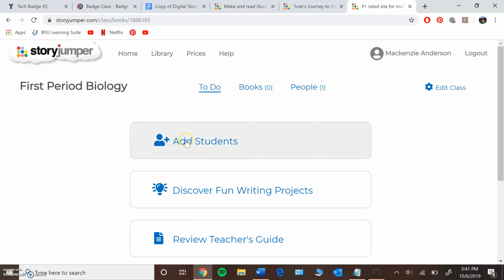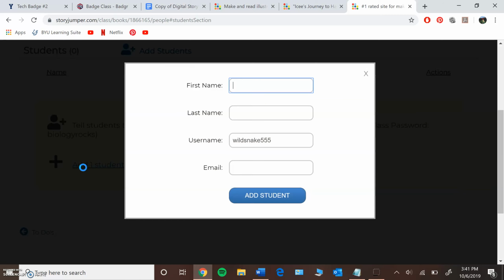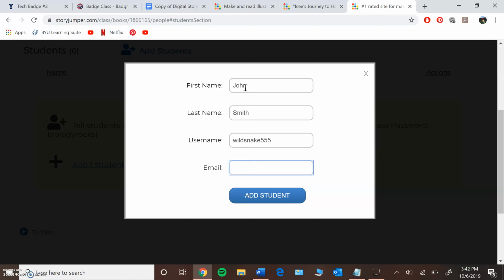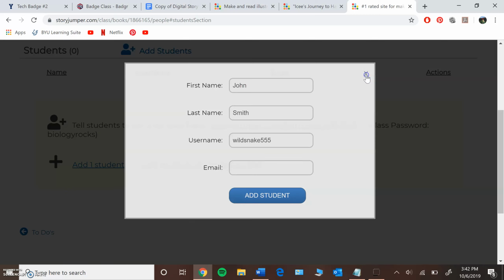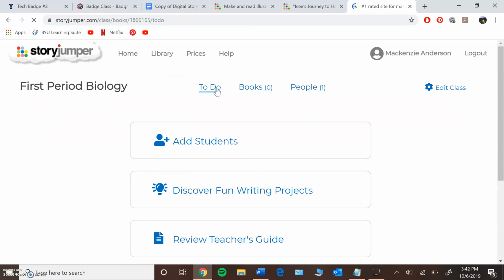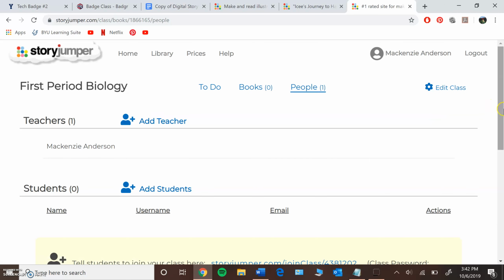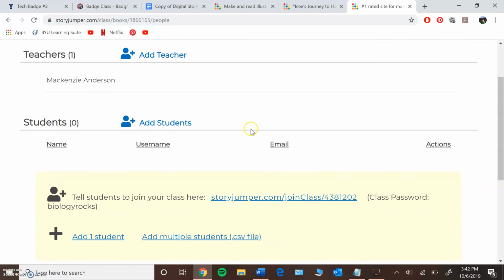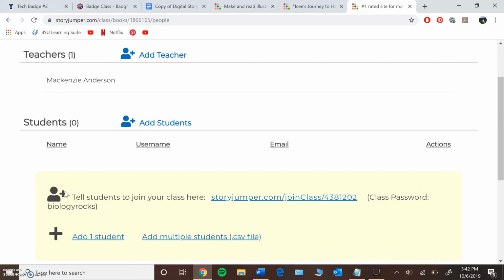Screen Cast for Digital Storytelling Badge